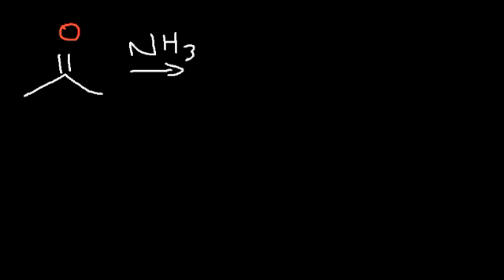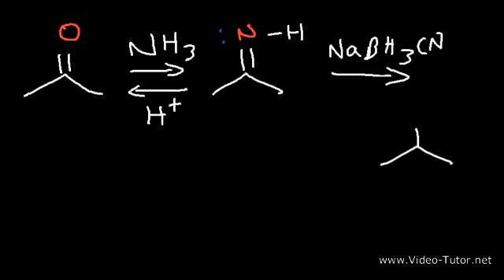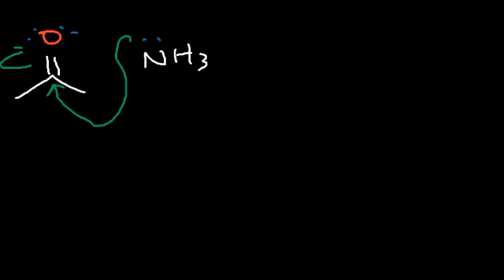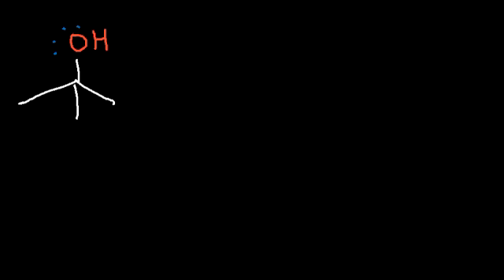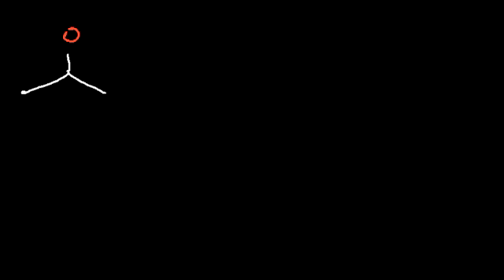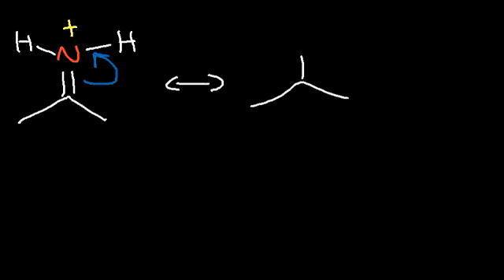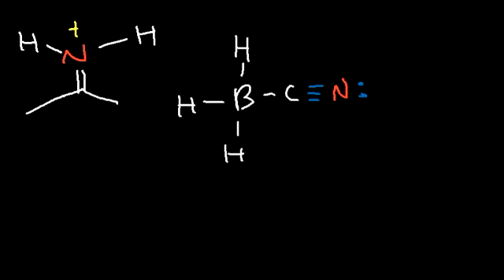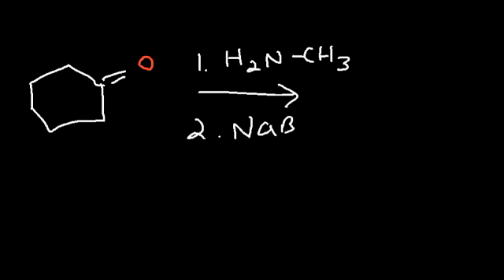Reductive Amination of Ketones & Aldehydes With NaBH3CN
This organic chemistry video tutorial provides the mechanism of the reductive amination reaction of ketones and aldehydes.  It discusses the use of reducing agents such as sodium cyanoborohydride NaBH3CN and sodium borohydride NaBH4 to reduce ketones into amines.  The intermediates of this reaction involve a carbinol amine, imine, and an iminium ion.  This video contains a few examples and practice problems of ketones with ammonia and a primary amine.